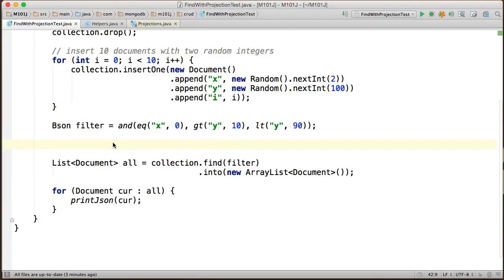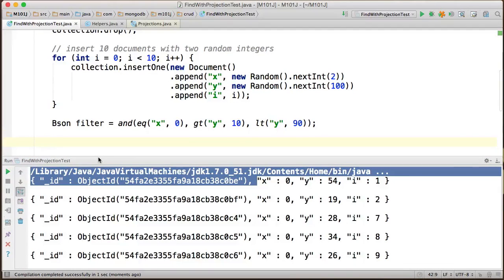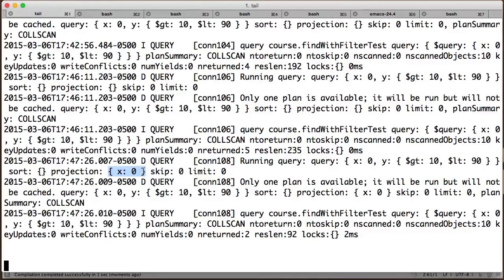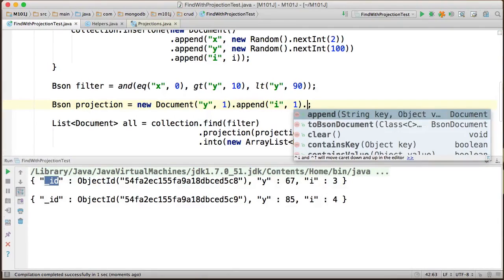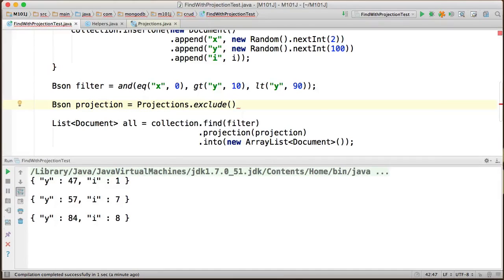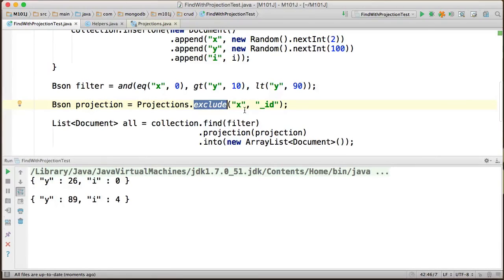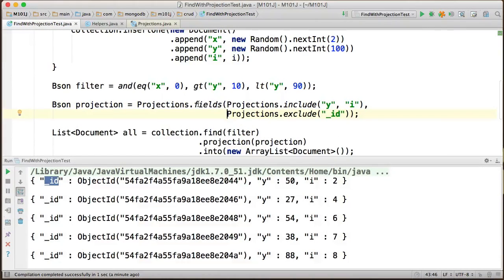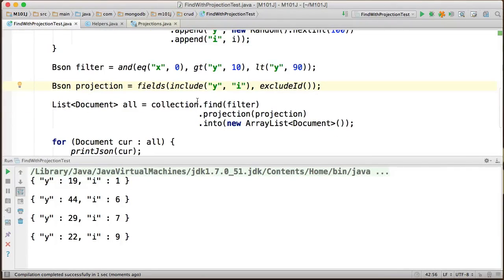Java driver, using field selection